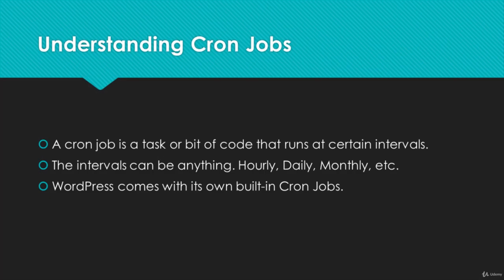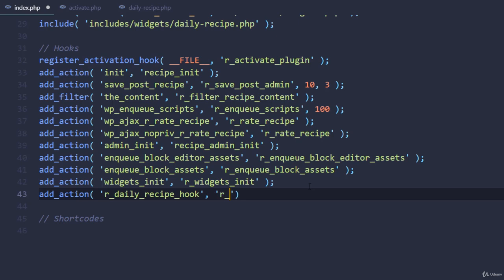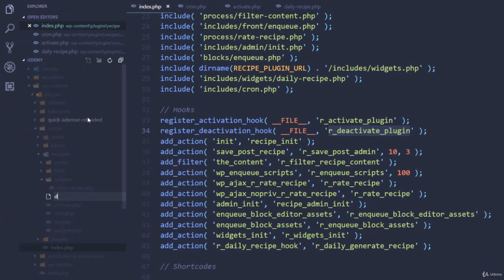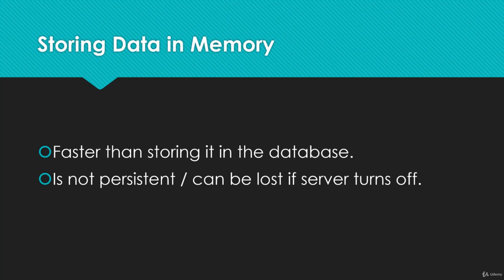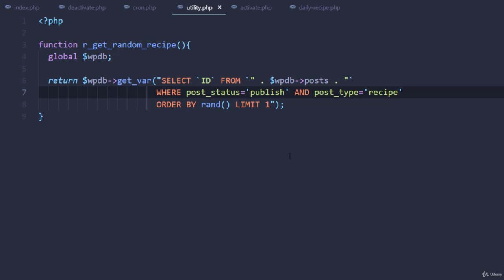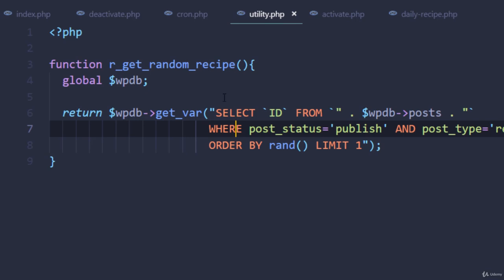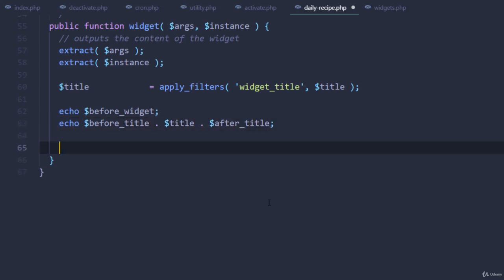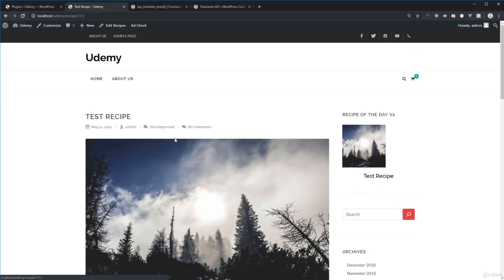87 Cron Jobs and Transients API